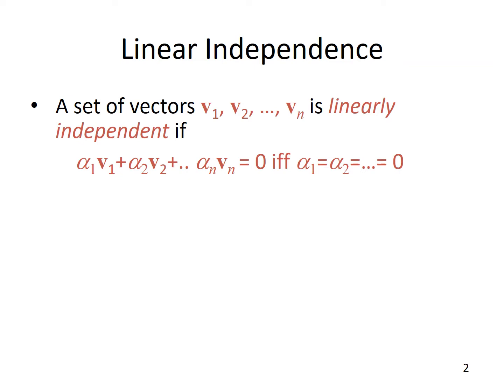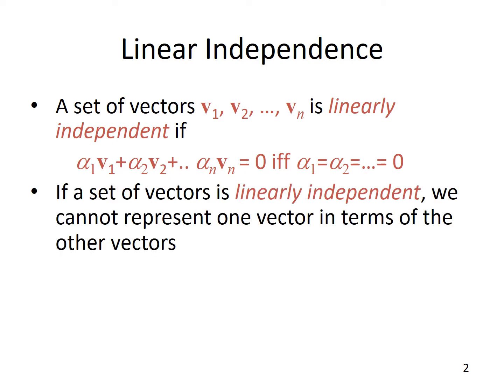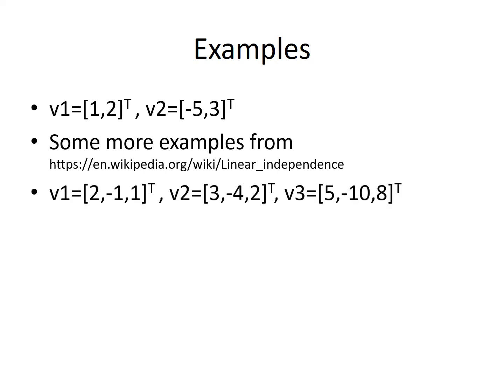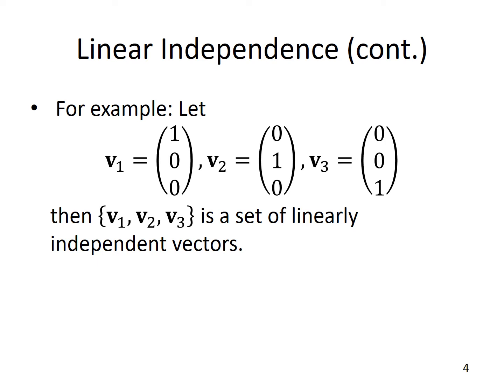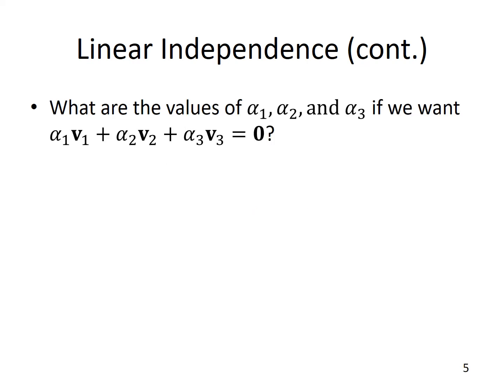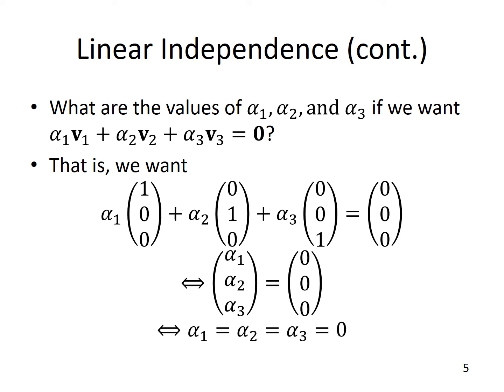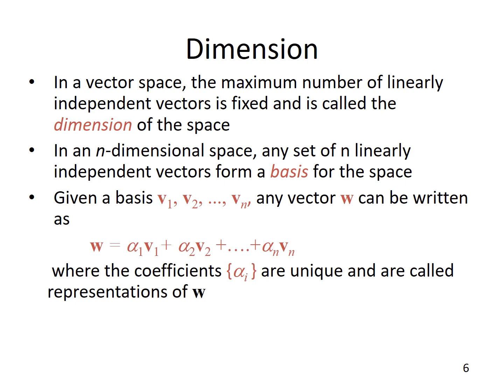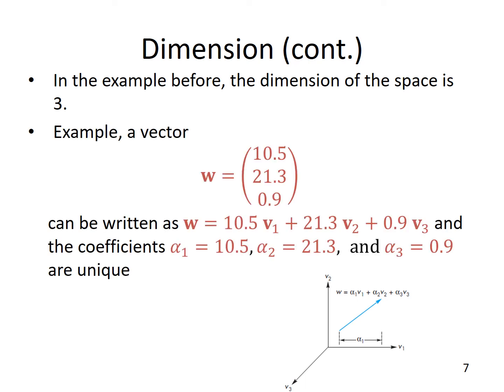007 2 Linear independence